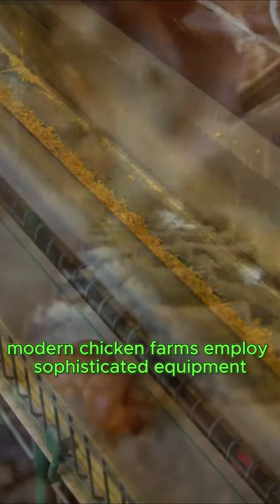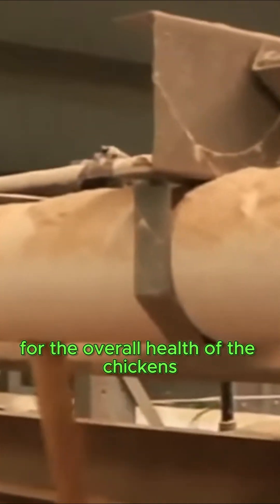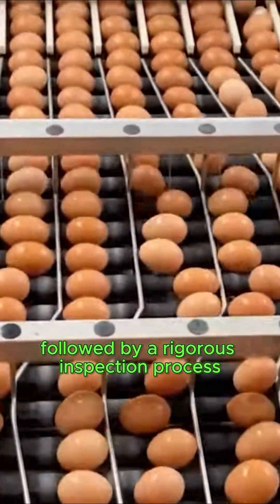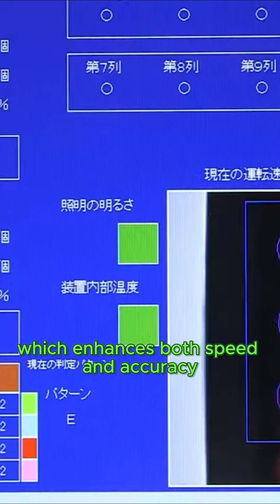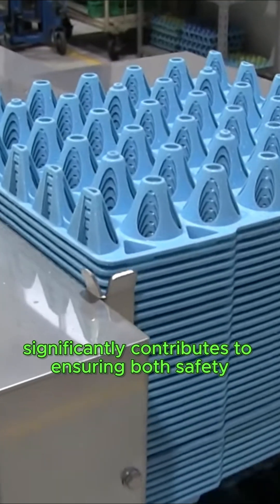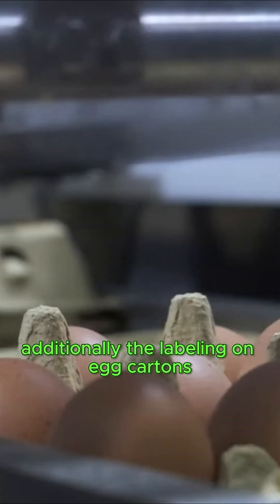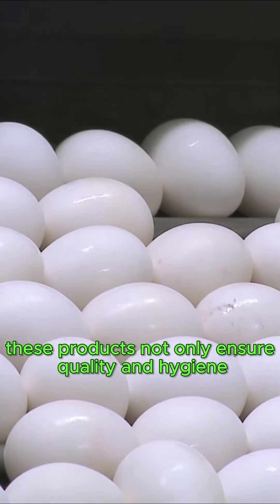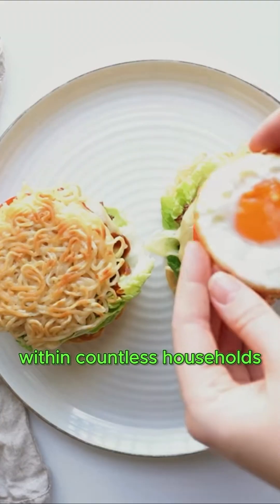Inside a High-Tech Poultry Farm – How Millions of Eggs Are Produced Daily!